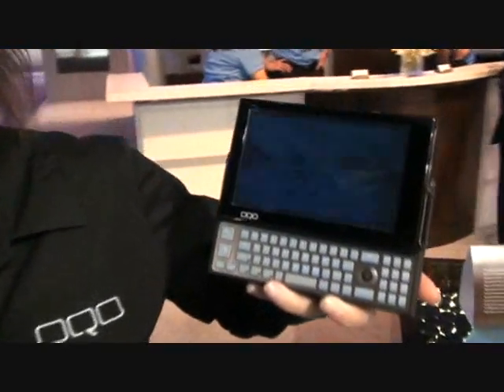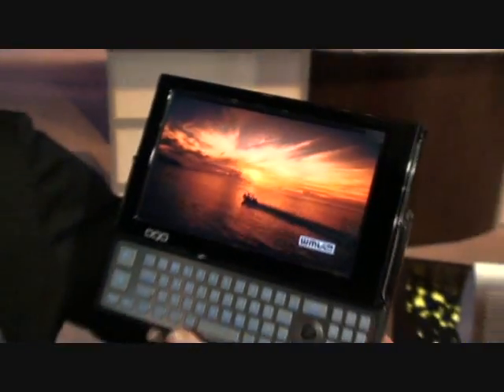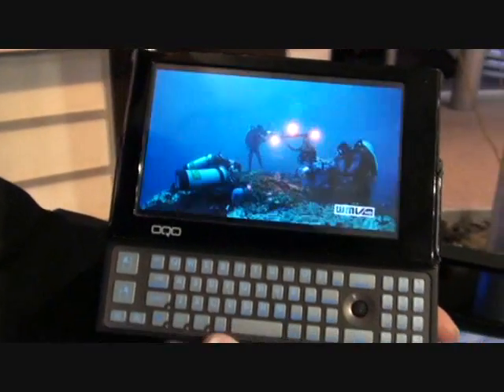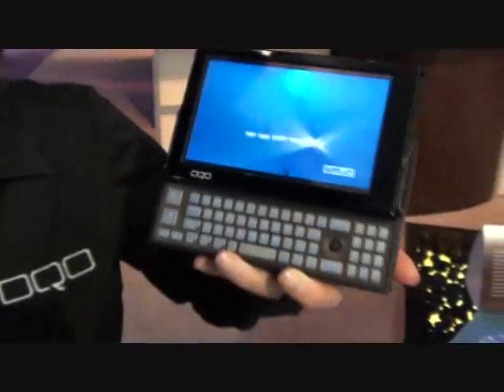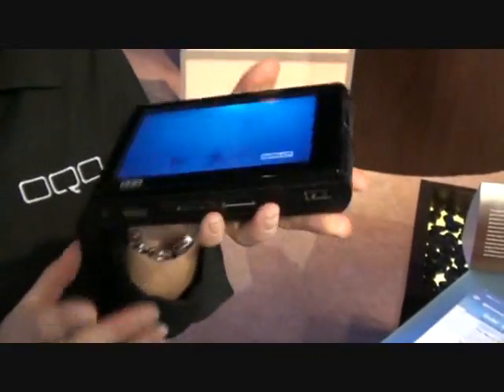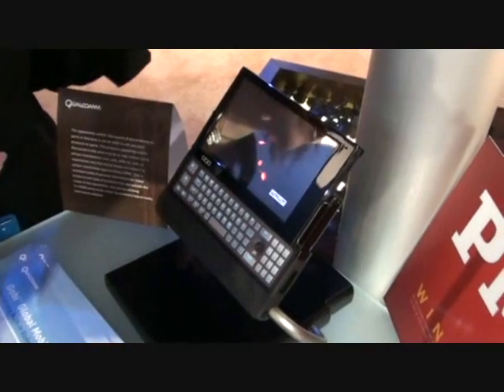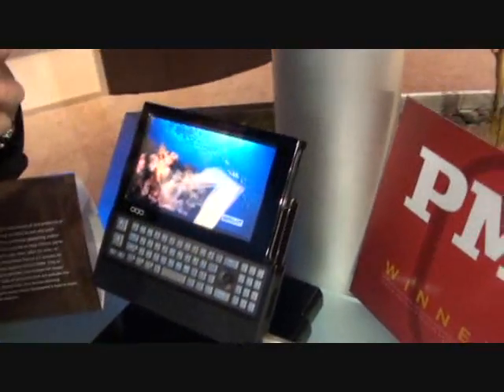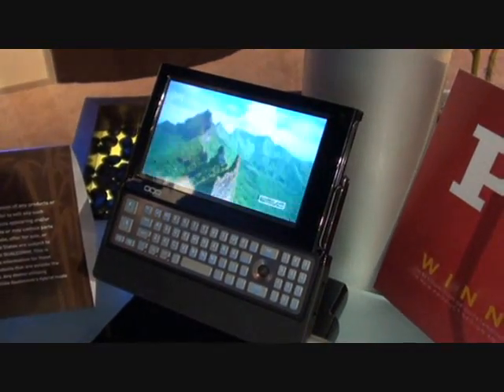'OQO model 2+' with Atom processor unveiled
OQO announced the new model 2+ with Intel Atom processor at 2009 CES, which features OLED display and worldwide 3G capability.

Based on the 1.86GHz Intel Atom processor and 2GB RAM, the OQO model 2+ offers performance up to twice as fast as its predecessor and includes an embedded touchscreen for easier input.

For mobile professionals who need to work on the go, the model 2+ features Qualcomm's Gobi global mobile Internet solution, which supports both of the world's leading 3G cellular standards. These new features enable users to access their enterprise networks, business productivity applications, and the full Internet around the world. The OQO model 2+ will be available in the first half of 2009 with pricing starting at $999.